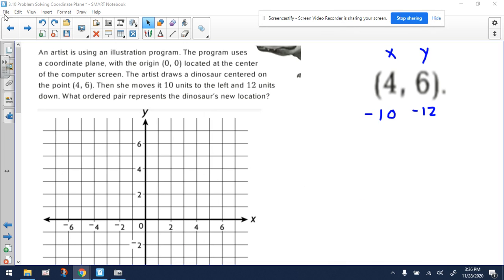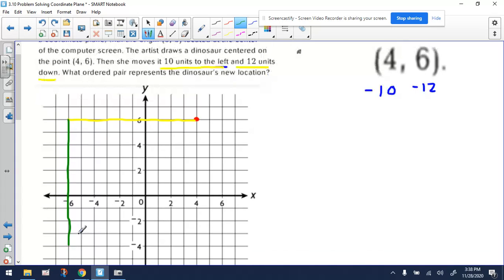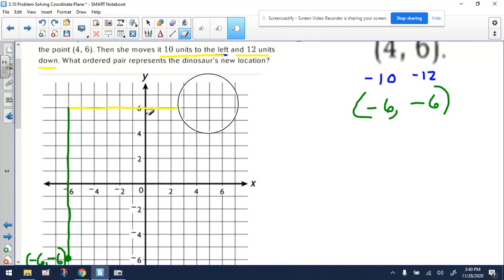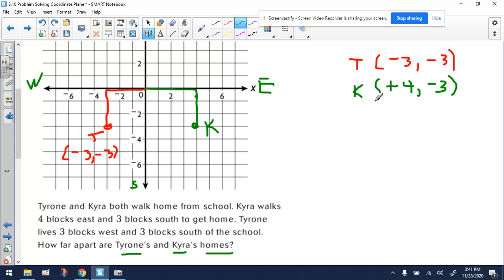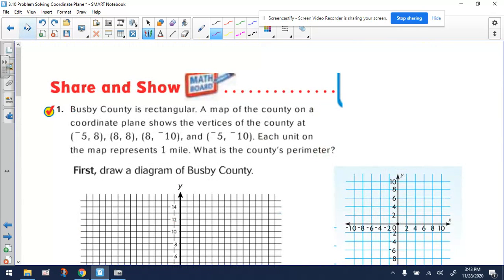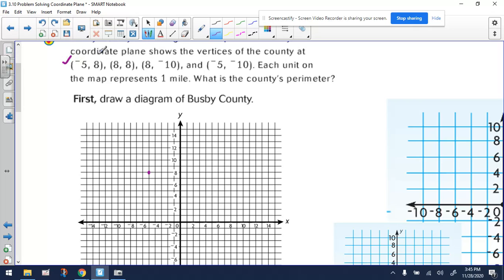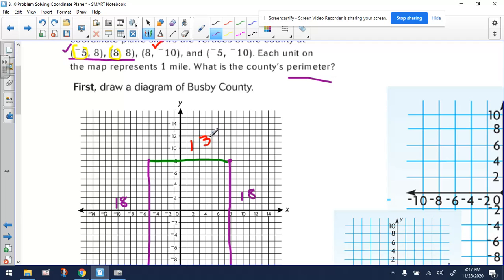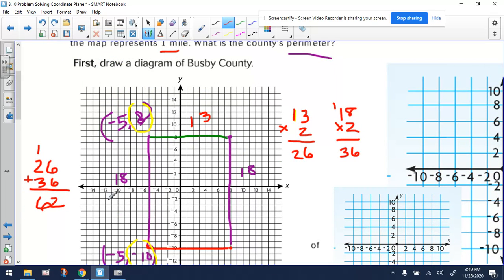3.10 Problem Solving on the Coordinate Plane